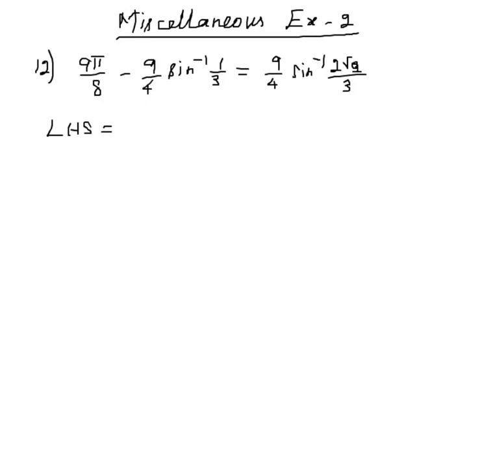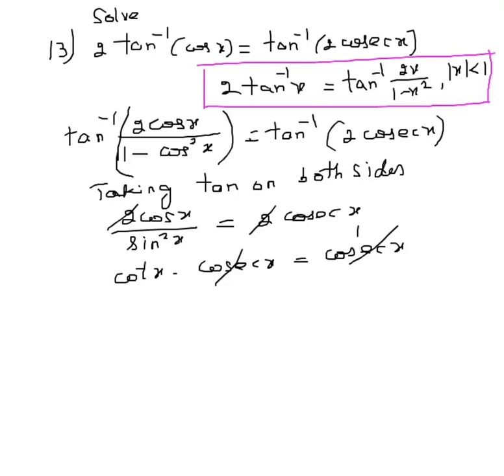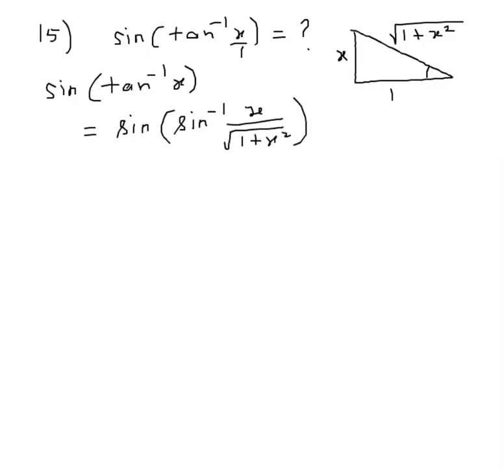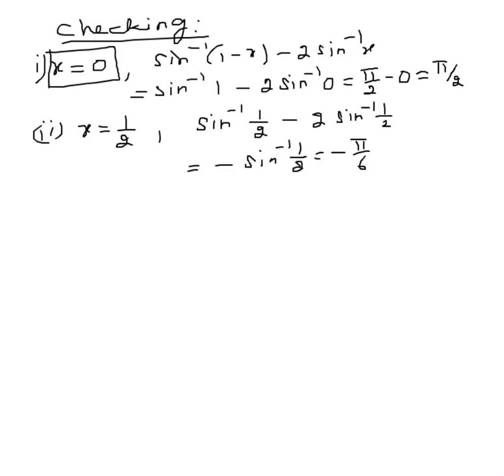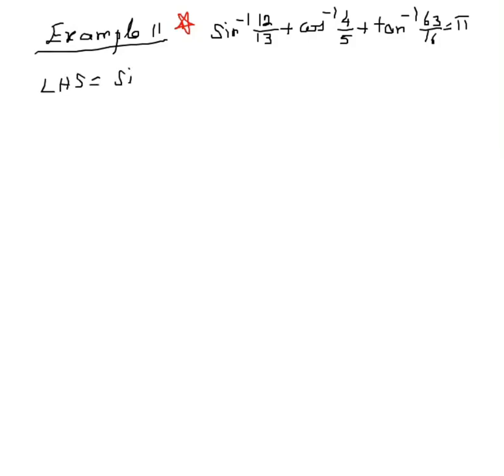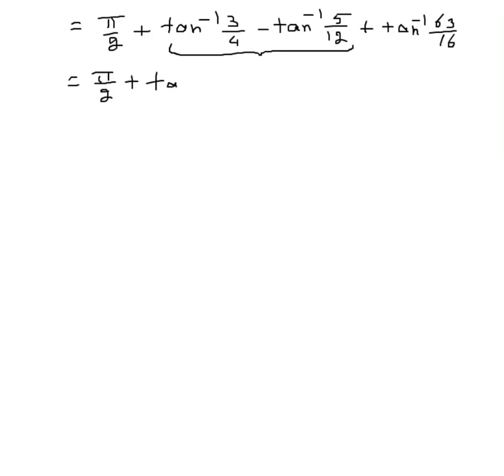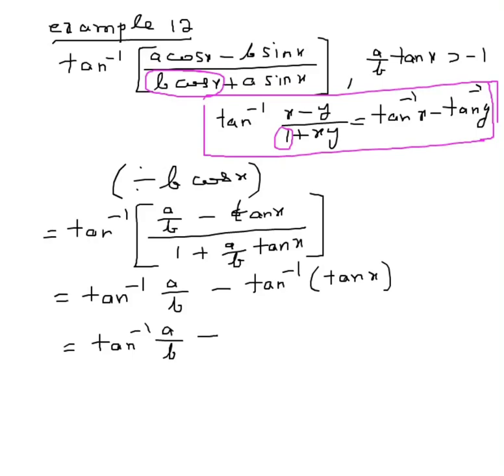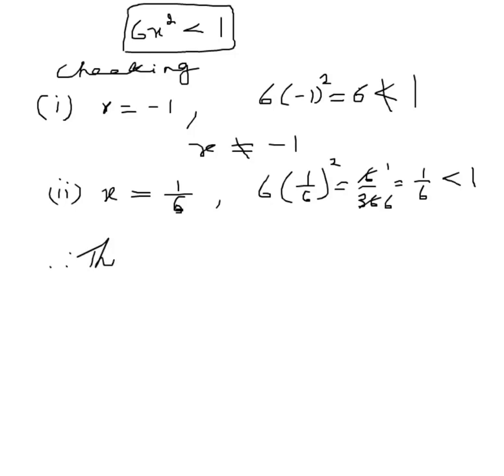CBSE Class 12-Chapter 2-Inverse Trigonometric Functions-Miscellaneous Ex 2-Qns 12-17-MA academy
Miscellaneous Exercise of Chapter 2-Questions 12 to 17.
Examples 11,12 &13.
Important questions : 12,13,16, examples 11,12 & 13